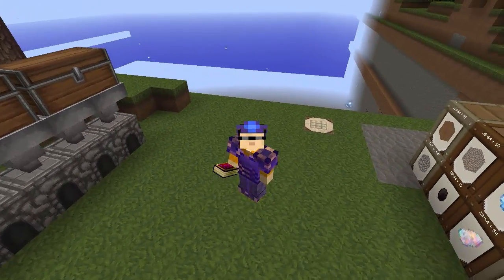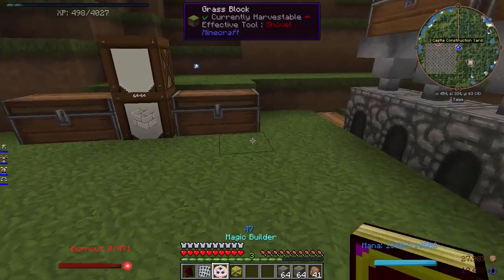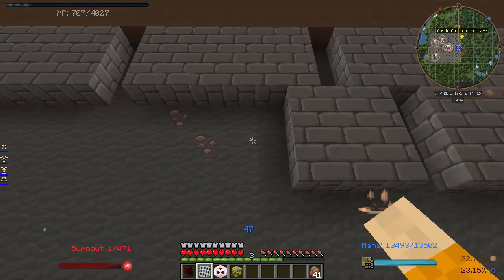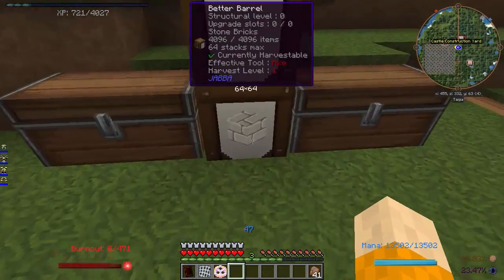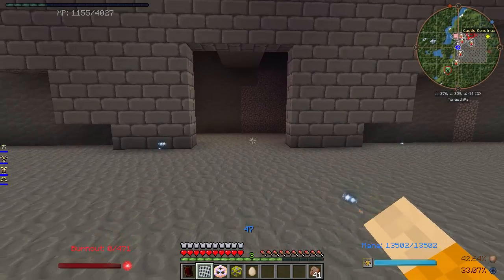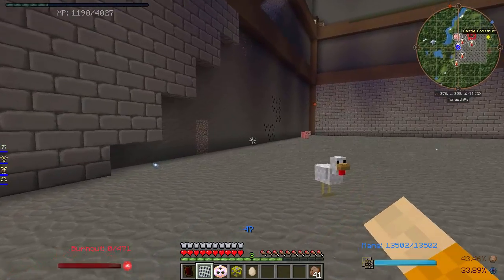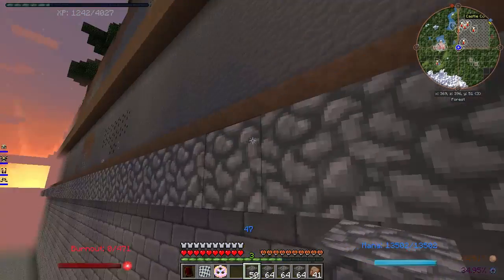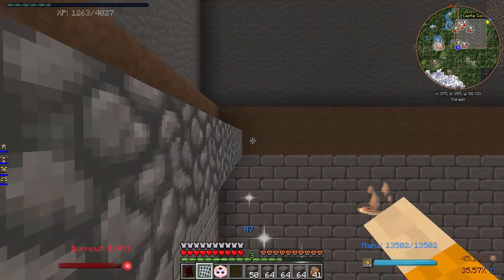Surviving Ars Magica - Episode 106 - Arena Walls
Surviving Ars Magica 2

Starring Jason Yarber as Magius96